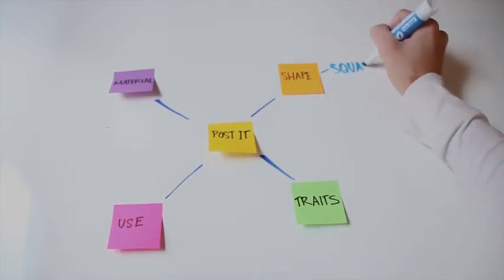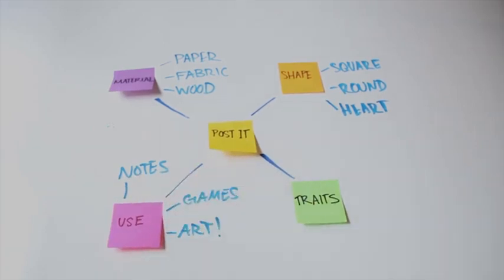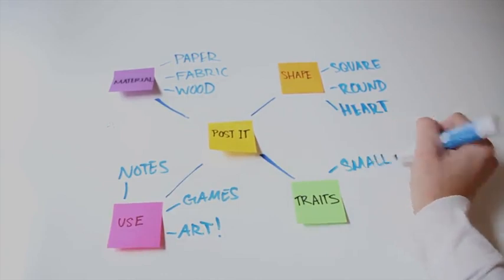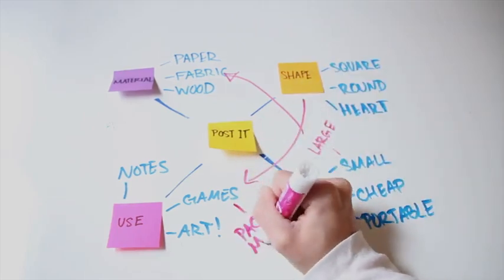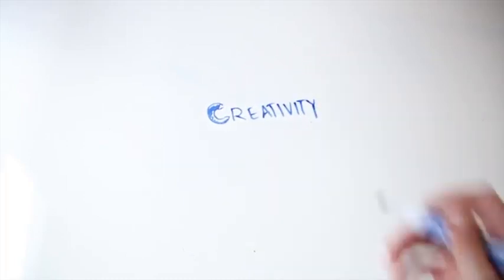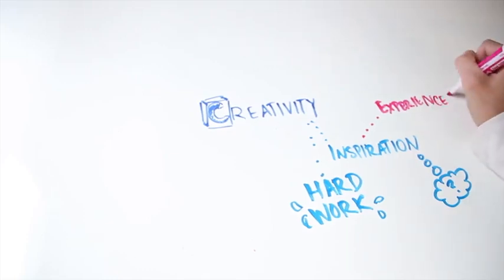How to create mind maps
Video lecture from Creative Problem Class